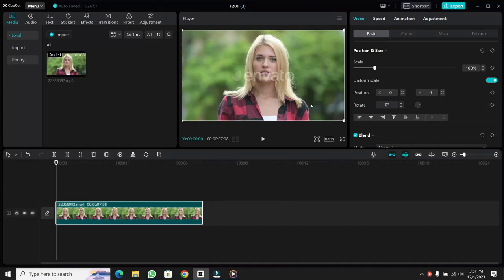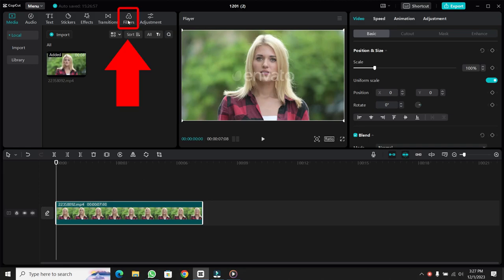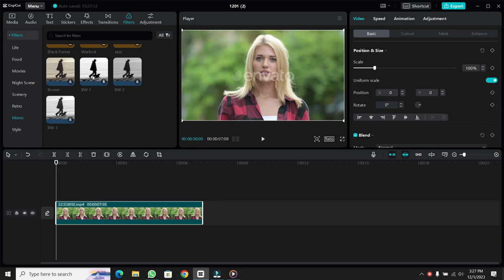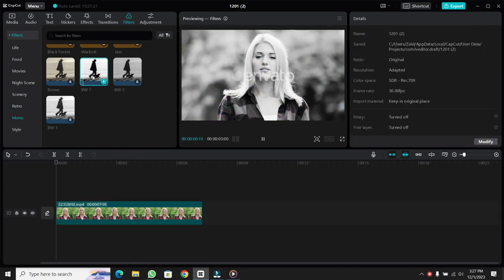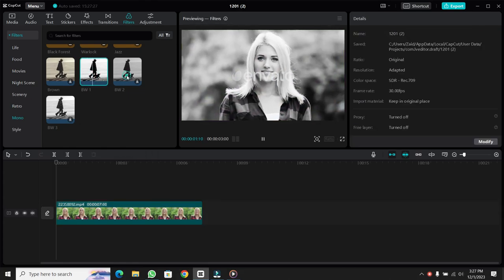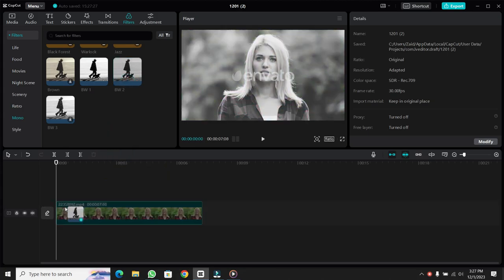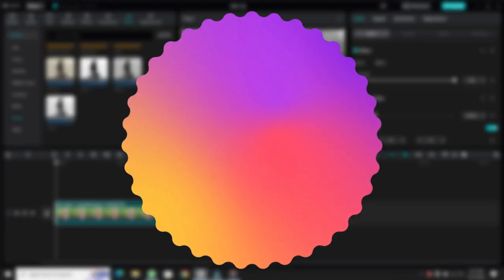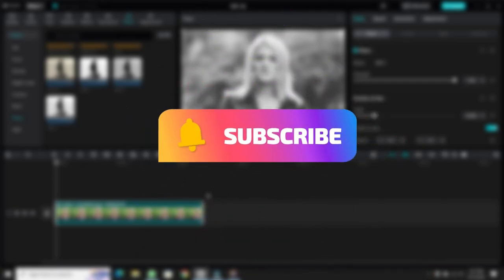How To Make Black And White Video In Capcut PC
Transform your videos with our tutorial on "How To Make Black And White Video In CapCut PC." Learn the essential steps to effortlessly add black and white effect in CapCut and master the art of doing black and white effects in CapCut. Dive into the guide for insights on applying a black-and-white filter in CapCut and discover the process of making things black and white on CapCut. Watch now to elevate your video editing skills and add a classic touch to your creations. Enhance your CapCut PC editing experience today!